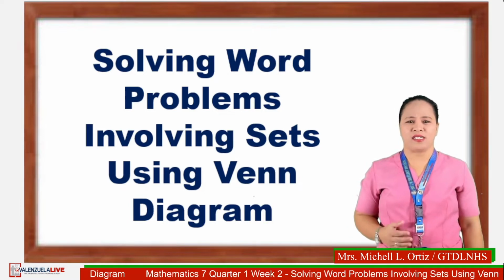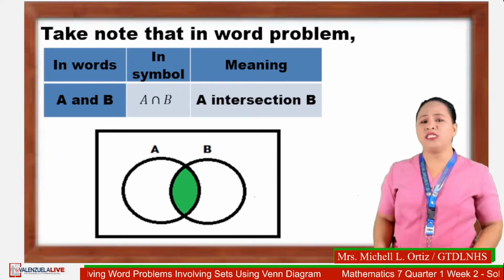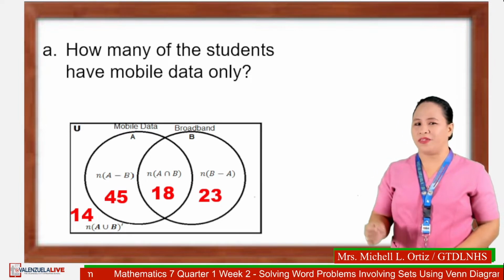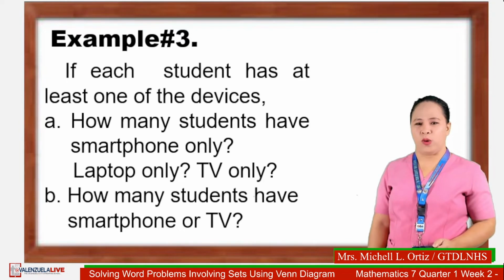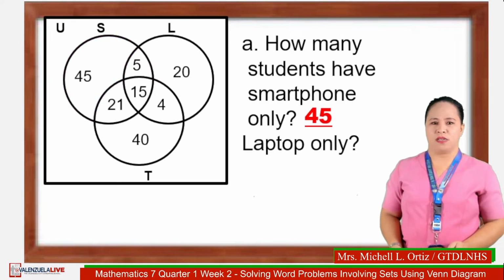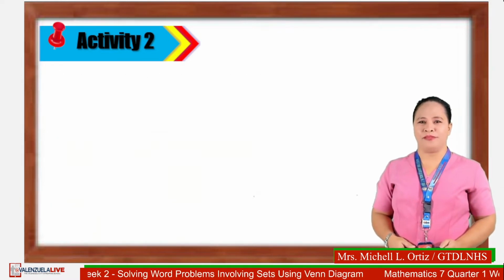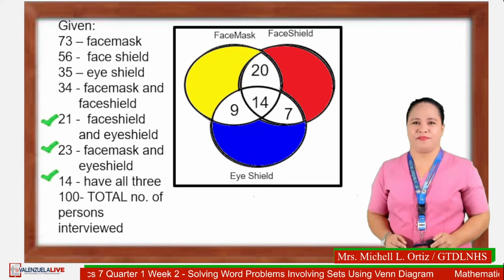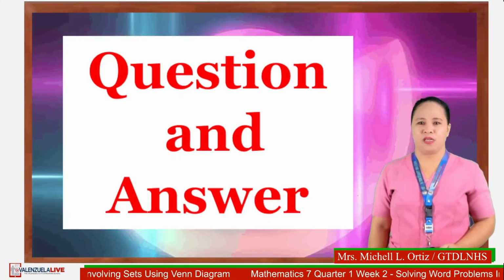GRADE 7 MATHEMATICS Q1 SOLVING WORD PROBLEMS INVOLVING SETS USING VENN DIAGRAM